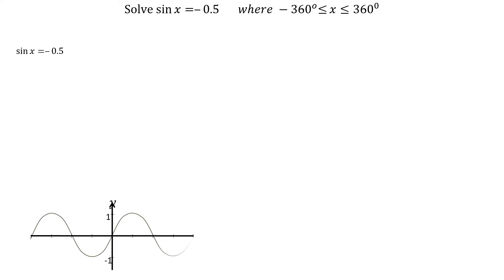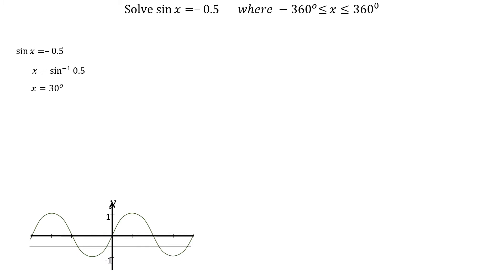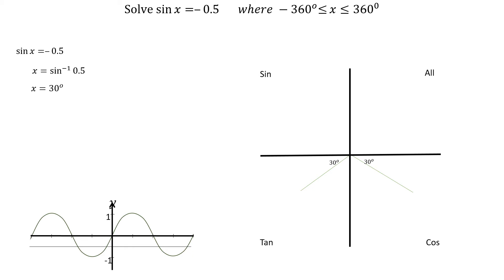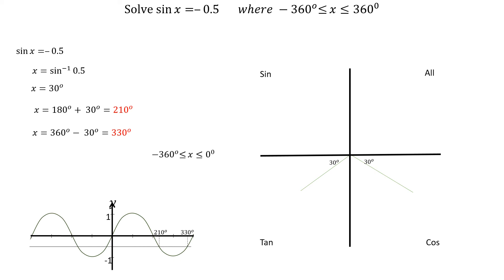Solve sin x = -0.5 in degrees using quadrant rule - MelissaMaths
How to solve sin x = -0.5 between -360 and +360 degrees using the cast diagram

solve sin x = -1/2

Link to Edexcel Foundation Maths Revision Cards
Link to AQA Foundation Maths Revision Cards
Link to Complete Foundation Maths revision Book

Link to Edexcel Higher Maths Revision Cards
Link to AQA Higher Maths Revision Cards
Link to Complete Higher Maths textbook